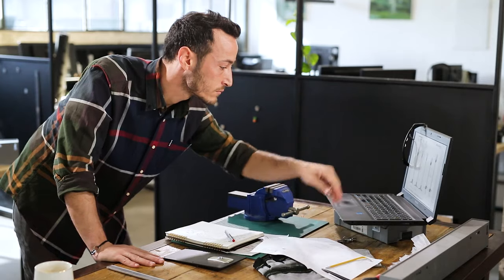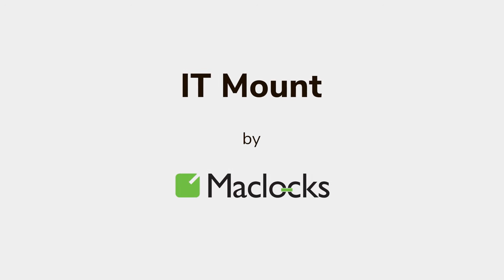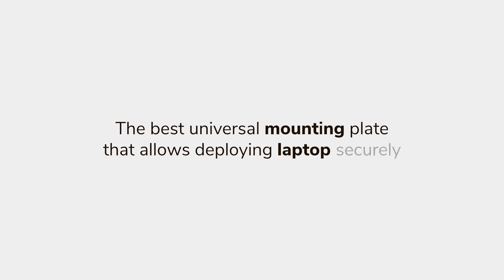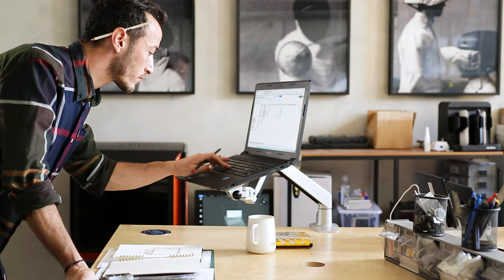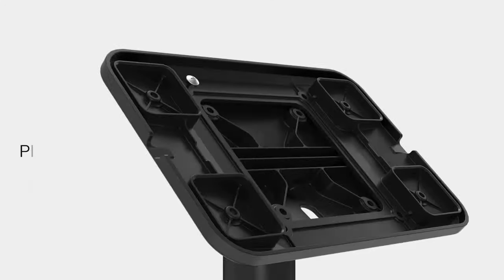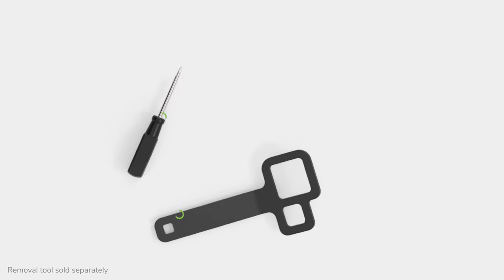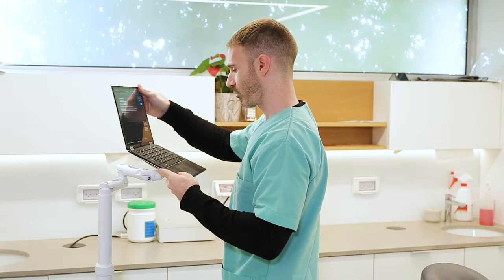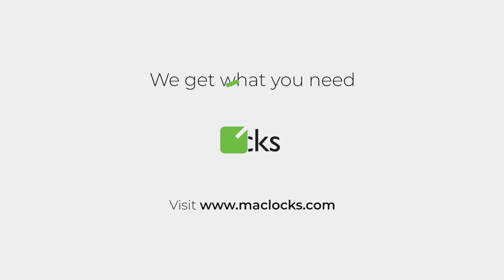Maclocks Introduces IT Mount - Universal Mounting Plate for Secured Laptop Use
Broaden the ecosystem of any workplace and enjoy a whole new way to work!
We get what you need.